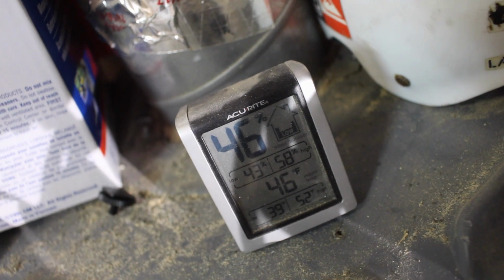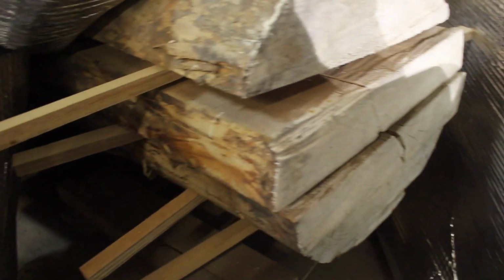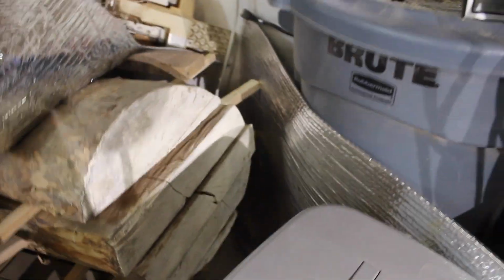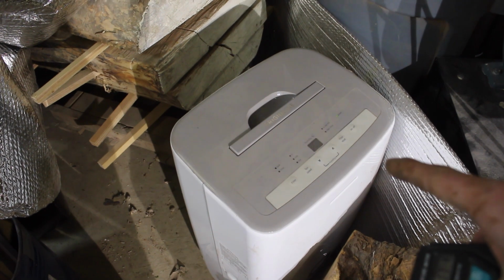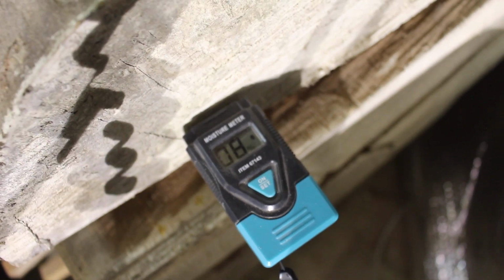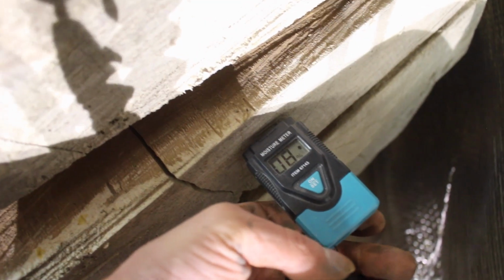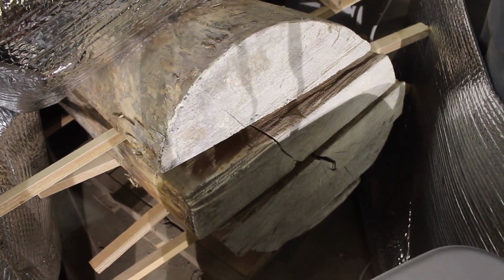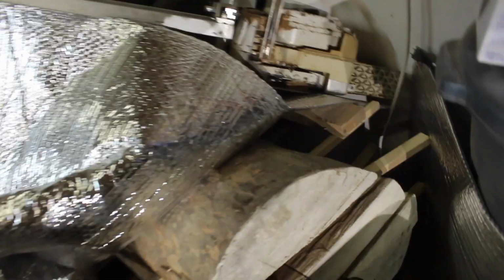Cheap and Easy DIY LOG Drying Kiln!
Just a quick video on my shops log drying kiln! I was pleasantly surprised about how well this worked without much effort at all!

Obviously the foil insulation is not being used in the correct application, but it was what I had laying around and it worked fairly well and was easier than fiberglass or hard foam insulation to set up and tear down quickly.

Moisture Meter

Humidity Monitor

Reflective Foil Insulation

Granberg MK-IV Alaskan Chainsaw Mill with 30" Rails (Model G778-30)

5.5 Inch Felling Wedge Chain Saw Logging Supplies Set of 4

Granberg chainsaw sharpener

12Volt Power Booster

Husqvarna Chainsaw Pants

Husqvarna Chainsaw Helmet w/screen and ear muffs

Chainsaw Safety Gloves

Carolina Boots